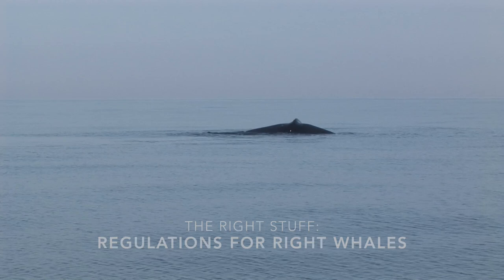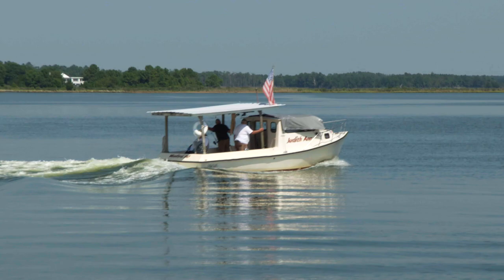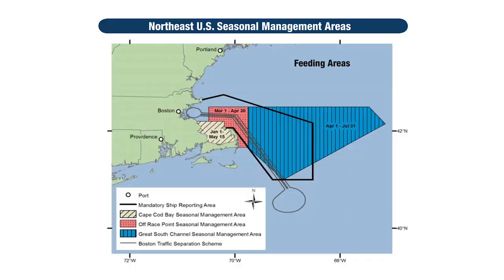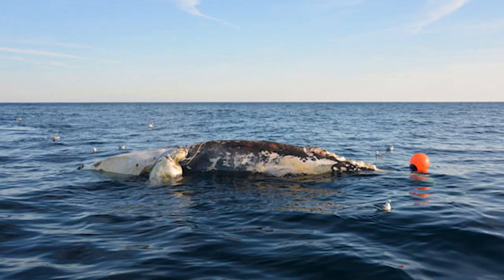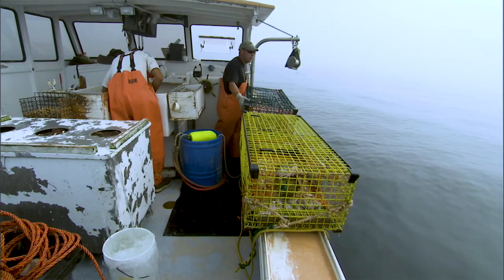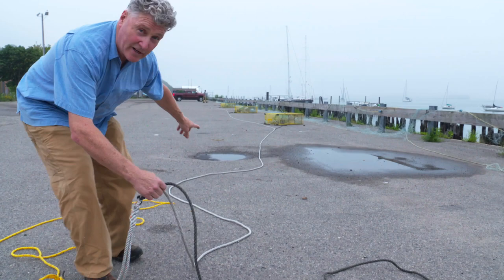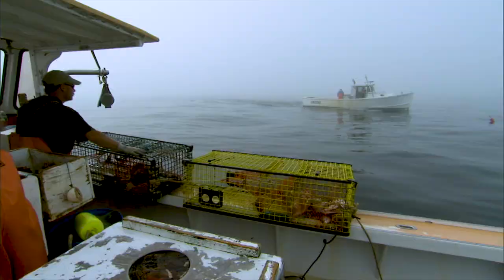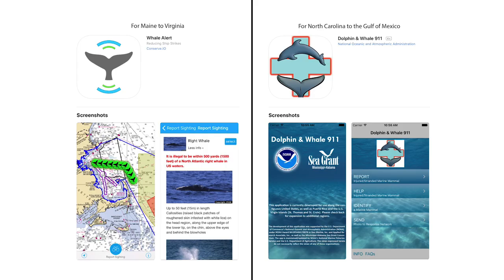The Right Stuff: Regulations for Right Whales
North Atlantic right whales are one of the world’s most endangered large whale species, with only about 450 remaining. NOAA has developed regulations for boaters and fishermen to help protect these whales from vessel collisions and entanglements.